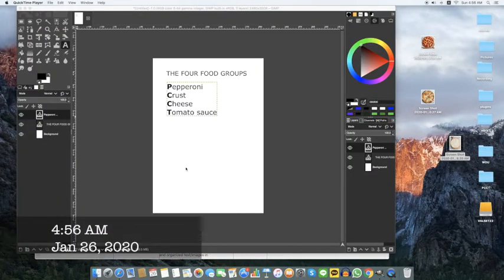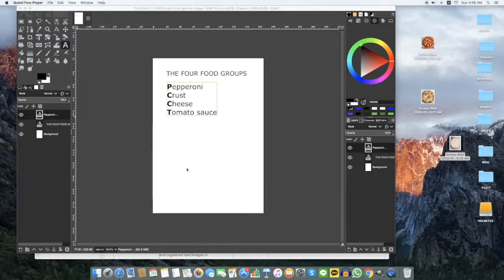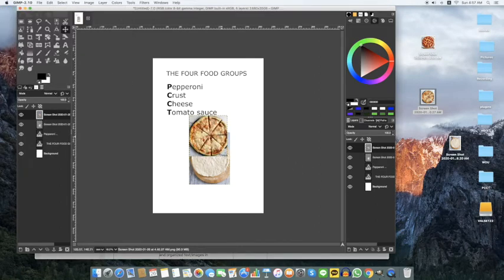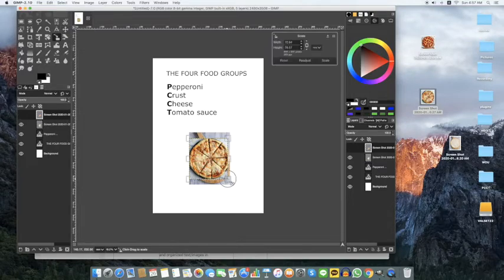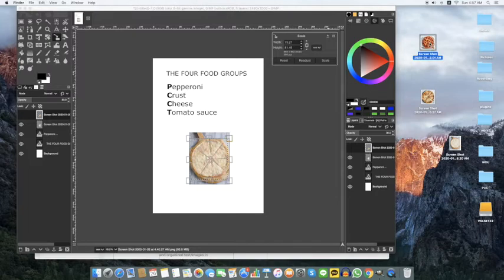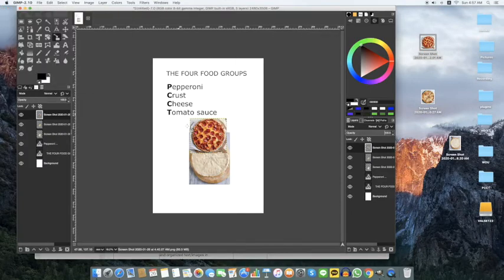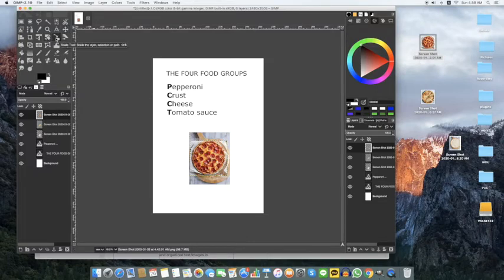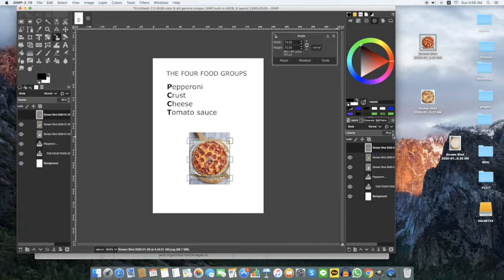OPEN SOURCE FILES: The Mystery of Image Layering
Cold Case Dossier #12: THE GIMP